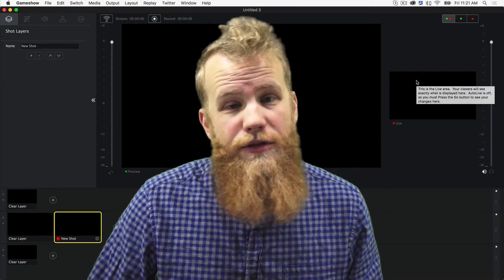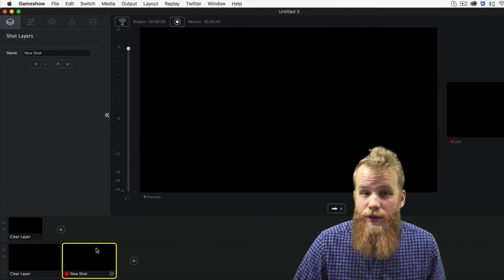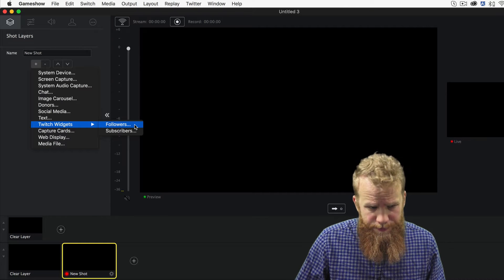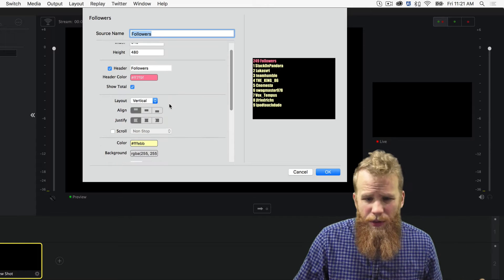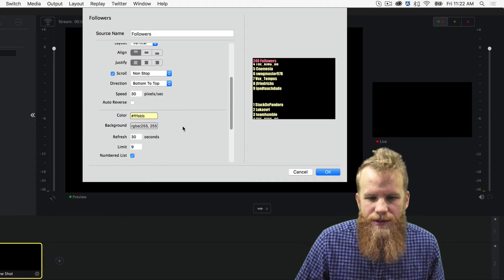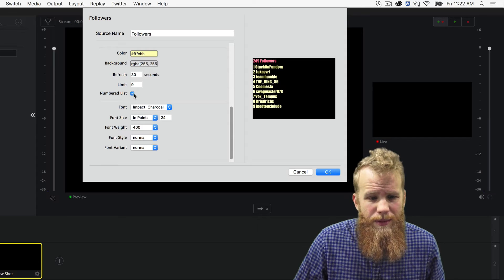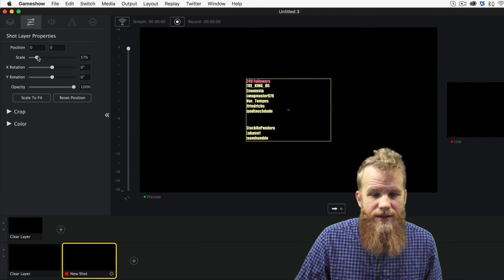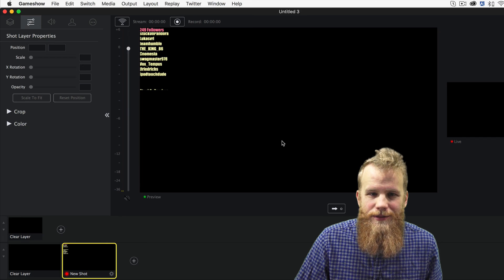Twitch Widgets: Followers and Subscribers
It's super easy bringing in Twitch Follower and Subscriber widgets in Gameshow!

Have a question? Ask it in out forum
Want some more help?
We are live every Friday at 2:30 PT on Twitch. Come join us